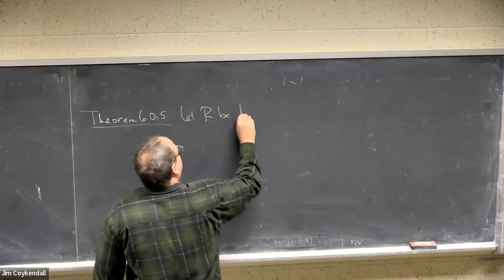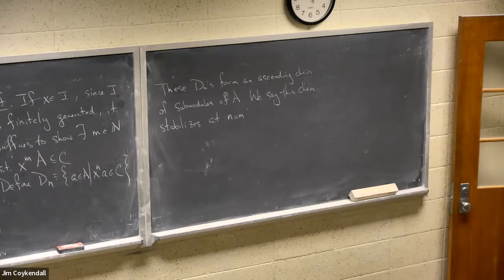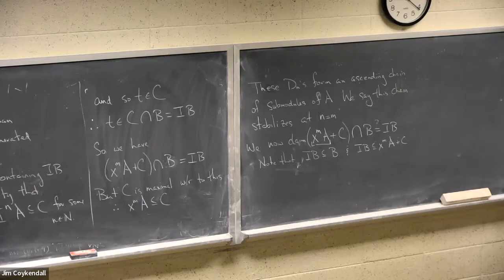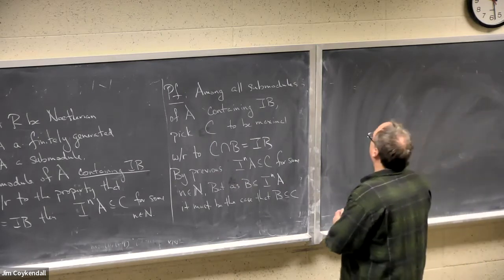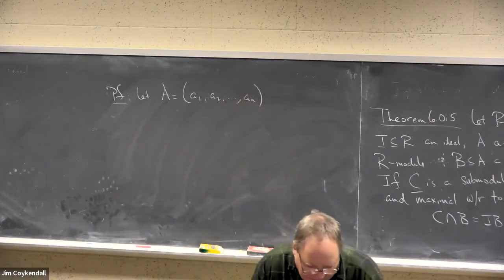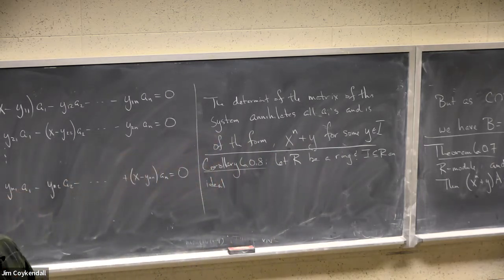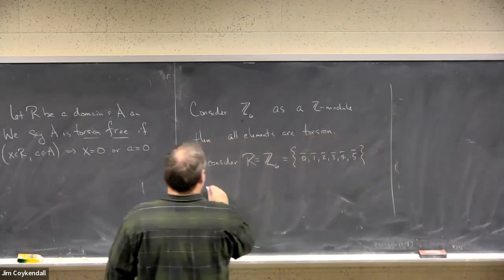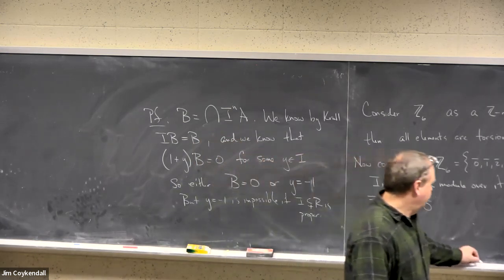Math 9500, 11/30/2022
Proof of the Krull Intersection Theorem and further results on Noetherian rings/modules.